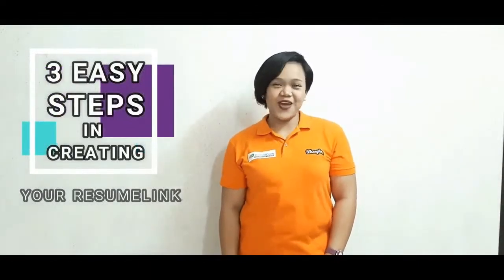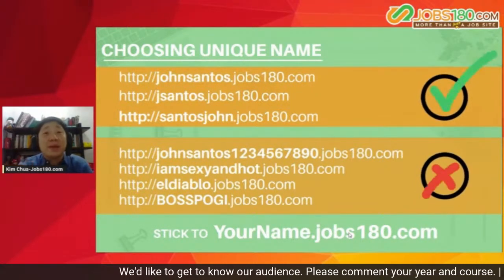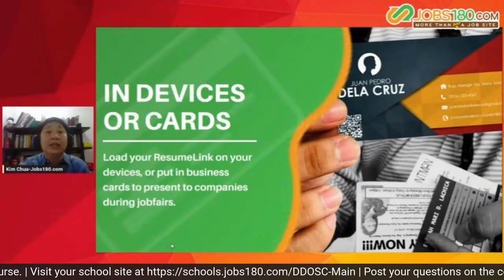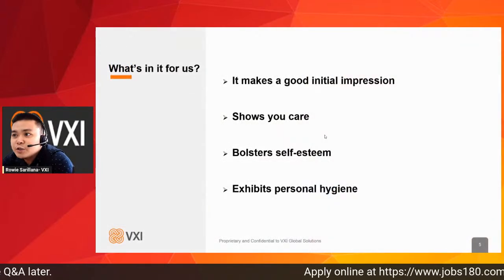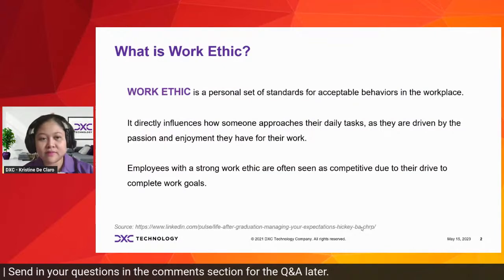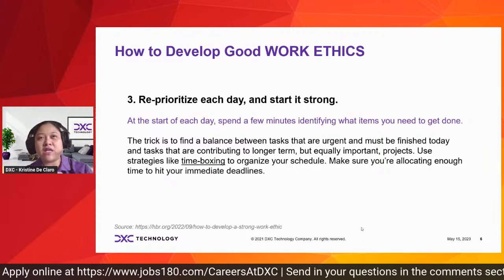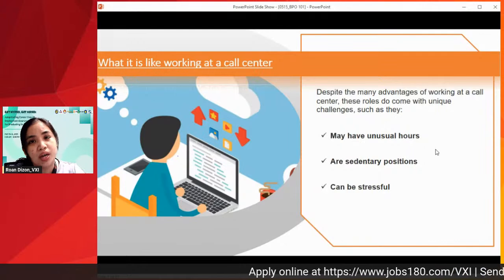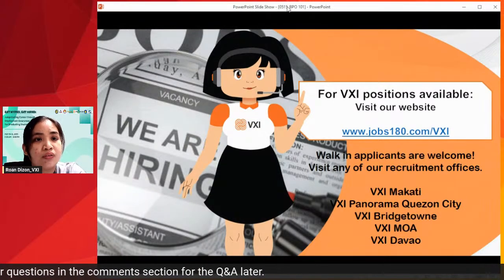Jobs180.com Marketing Me Live at DDOSC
Jobs180.com Marketing Me Live at

Topics:
Virtual Interviews
Developing Strong Work Ethics